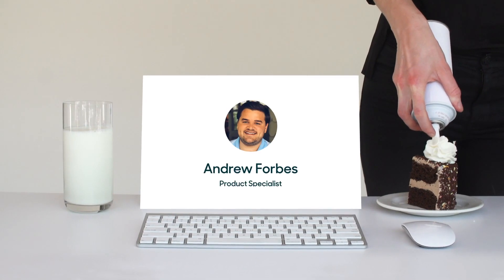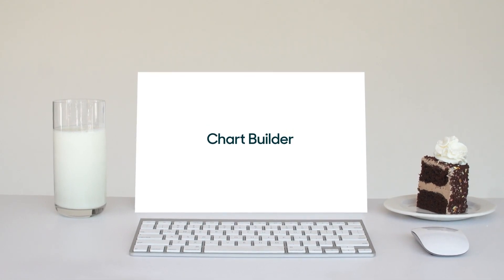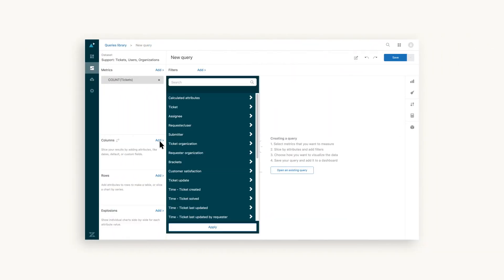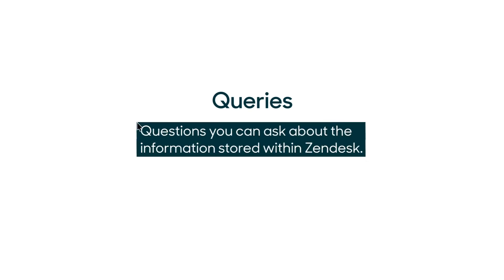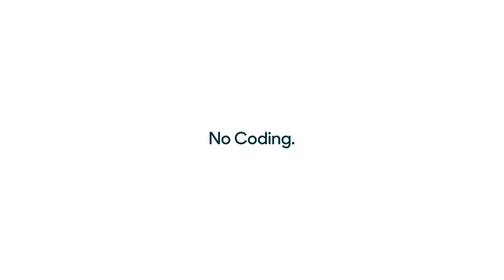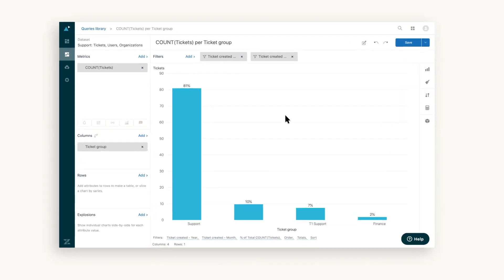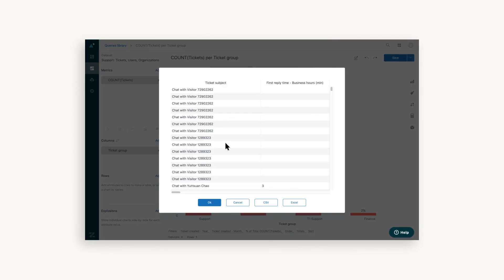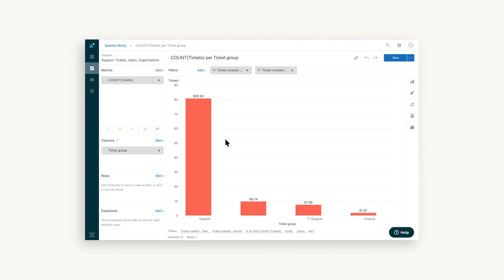What's Good: Chart Builder Explore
Zendesk Explore's Chart Builder makes it easy for businesses to create their own custom queries and dive deep into data.